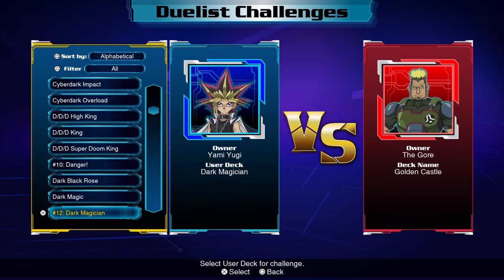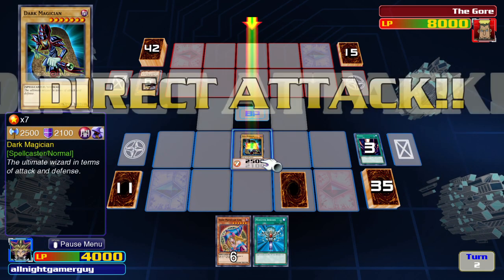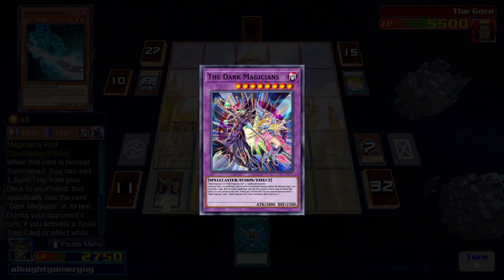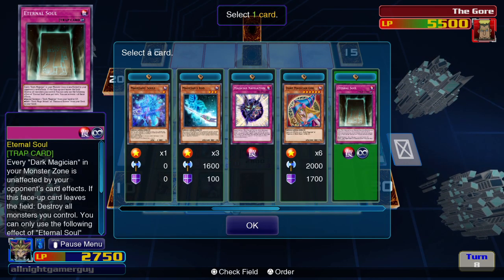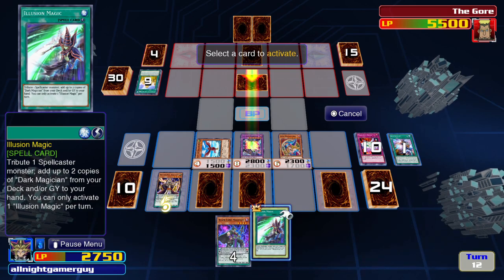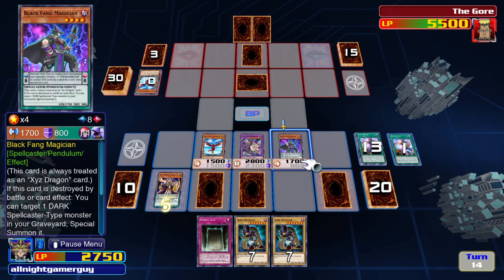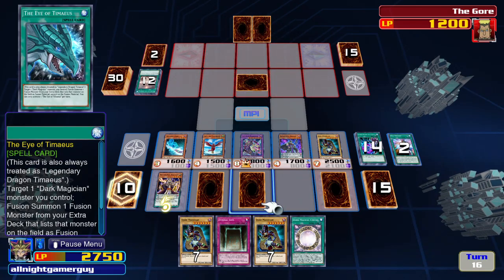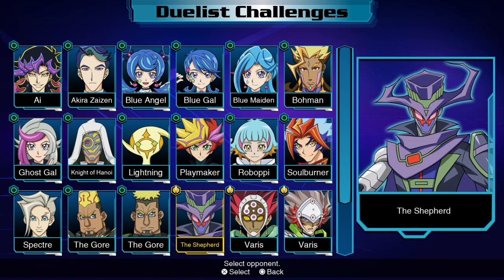ANGG plays Yu-Gi-Oh! Legacy of the Duelist : Link Evolution part 308 Duelist challenges